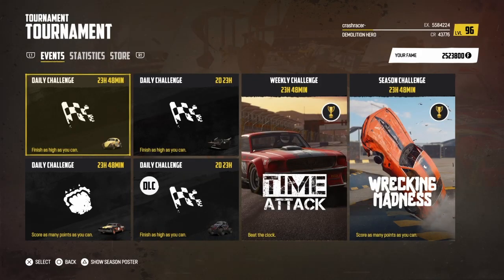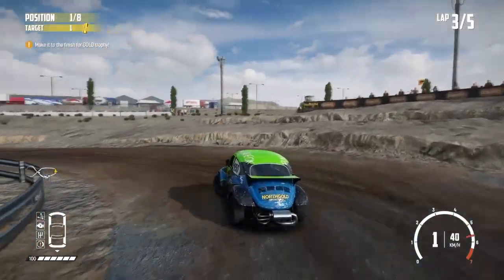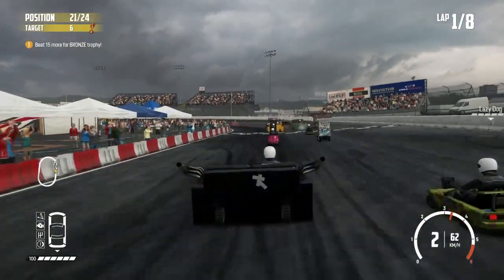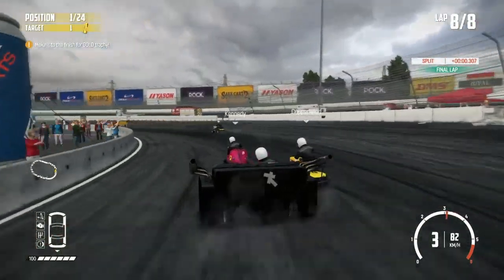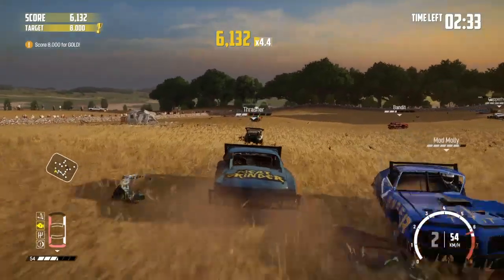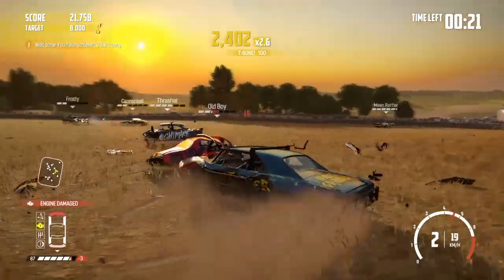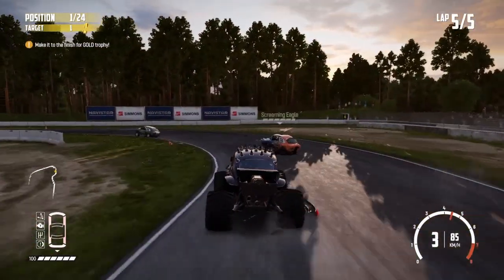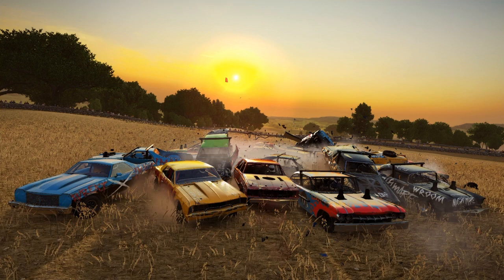Wreckfest Daily Challenges #301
The latest in the Wreckfest Daily Challenges series of videos where we complete the four daily challenges and attempt to get a clean sweep of gold trophies.